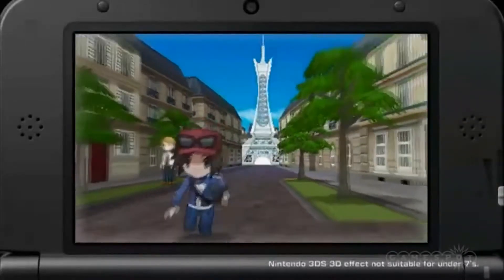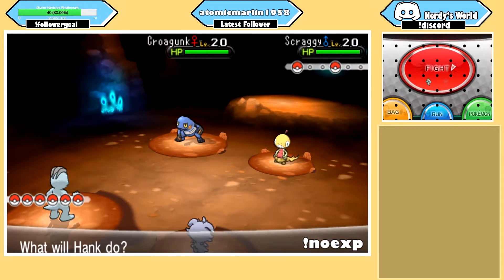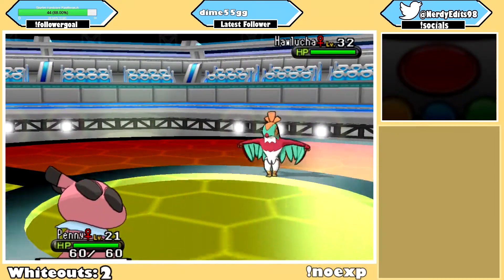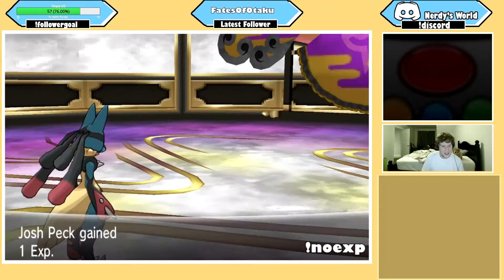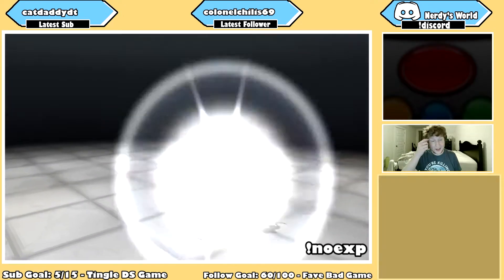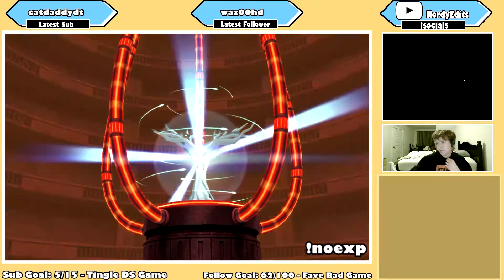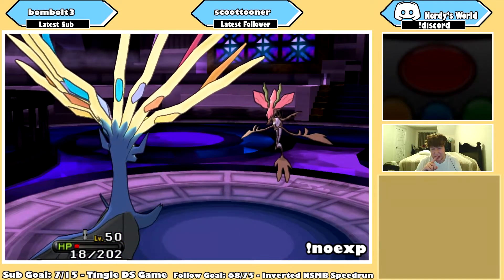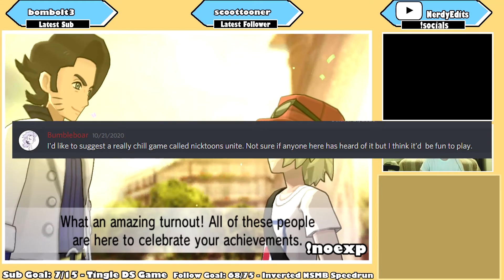Can you beat Pokemon X with NO EXP?!?!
Last year I did a No EXP run of Pokemon X and FINALLY got around to editing the video for it! I had a lot of fun with it and will definitely be doing it again with another Pokemon game!